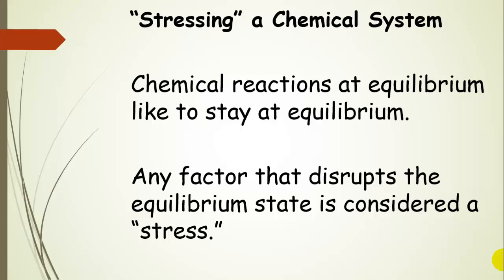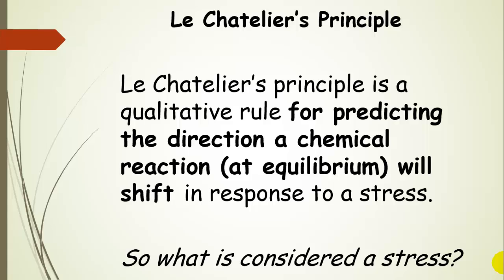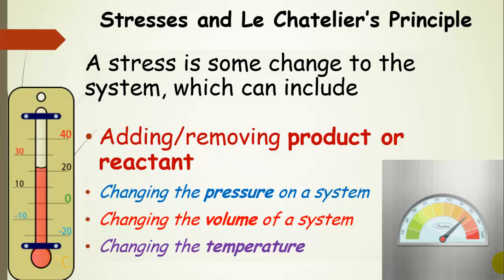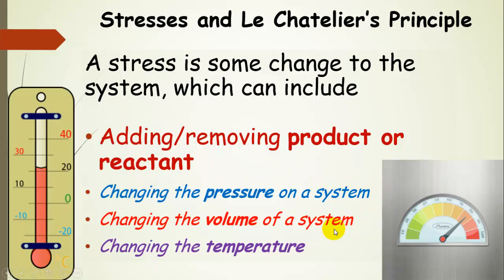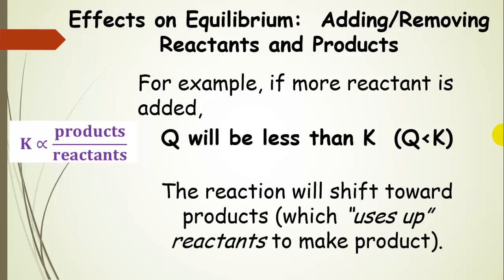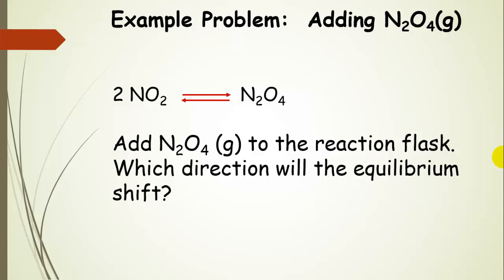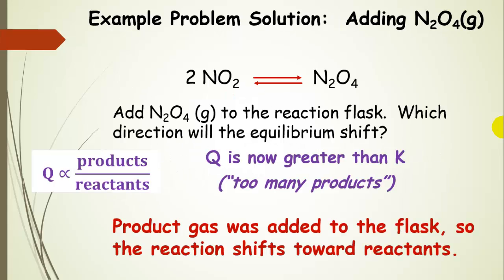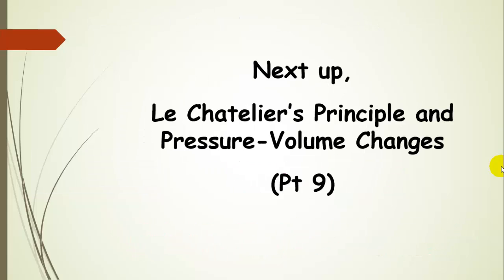Le Chatelier's Principle- Addition & Removal of Reactants & Products (Pt. 8)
Dr. Shields discusses the concepts involved in Le Chatelier's Principle, and demonstrates how to apply these ideas to chemical systems under stress.  This first video of three on Le Chatelier's Principle (Pts 8-10) covers the addition/removal of reactant or product.  General Chemistry.